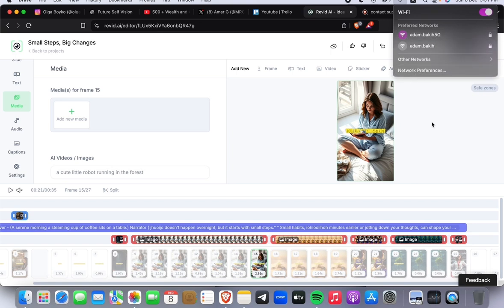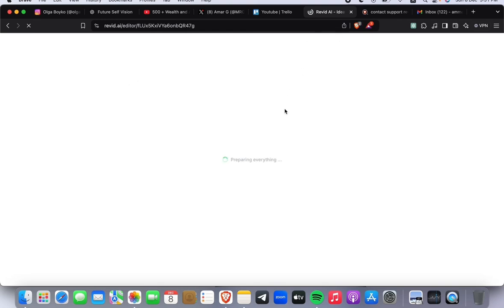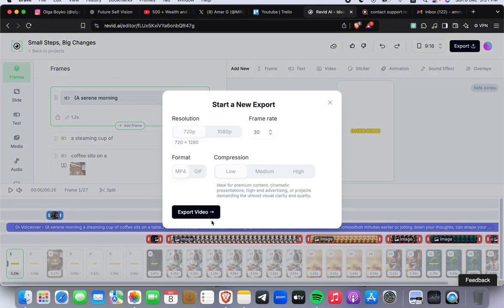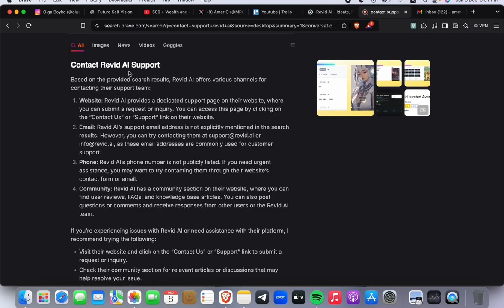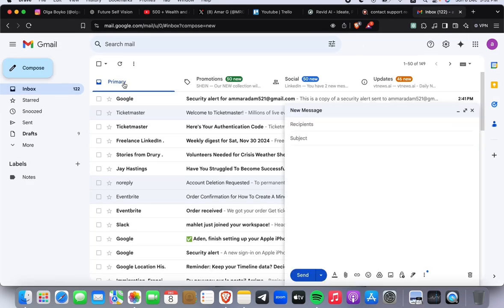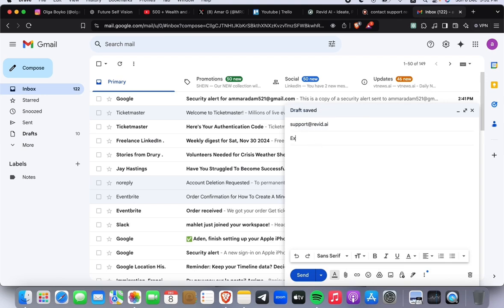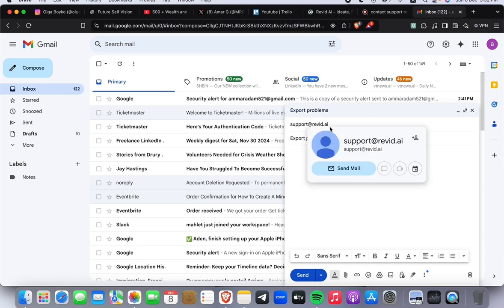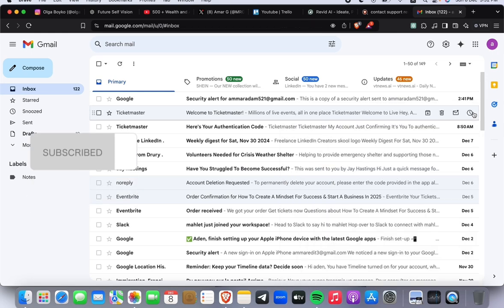How to fix export errors in revid ai (2024)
How to fix export errors in revid ai

Having trouble with export errors in RevID AI? Watch this video to learn how to fix them and successfully export your projects in 2024.

Are you tired of dealing with Revid AI export errors? In this video, we'll show you how to fix them easily and quickly! Whether you're a content creator, writer, or marketer, Revid AI is a powerful tool that can help you generate high-quality content. But, let's face it, export errors can be frustrating and time-consuming. That's why we've put together this step-by-step guide to help you troubleshoot and fix common Revid AI export errors. From identifying the problem to finding a solution, we've got you covered. So, if you're ready to say goodbye to export errors and hello to seamless content creation, watch this video now and learn how to fix Revid AI export errors made easy!